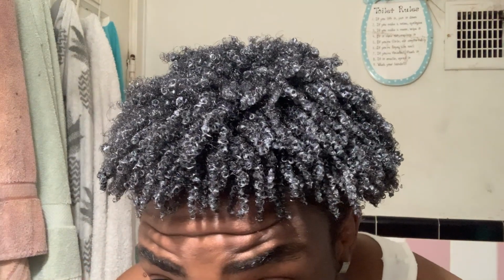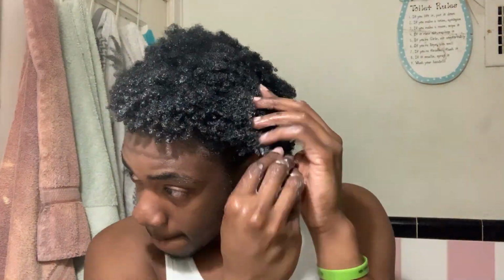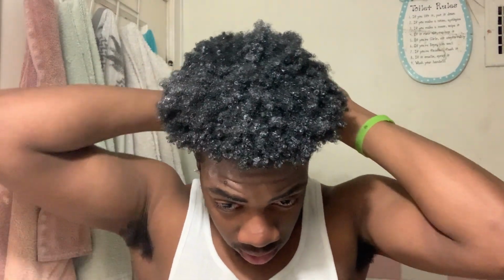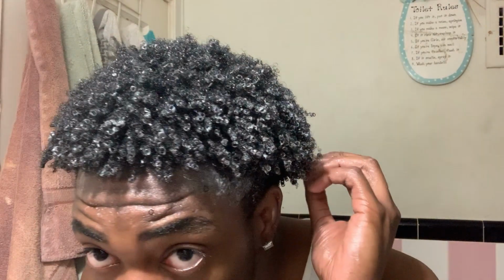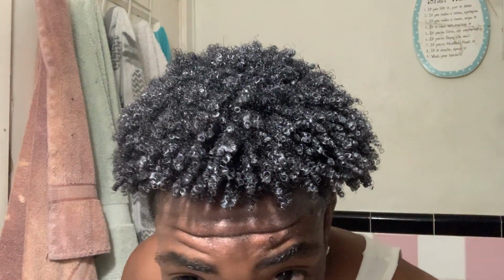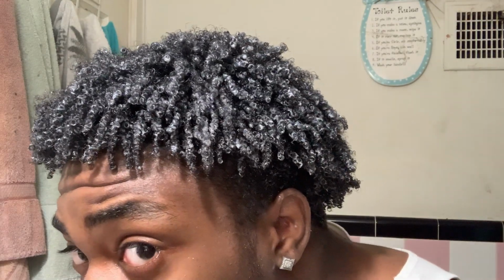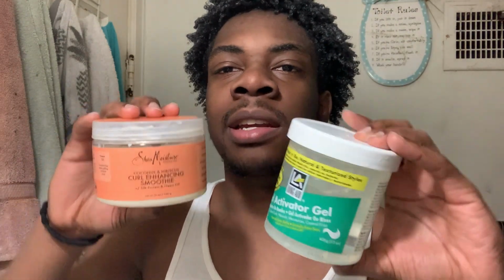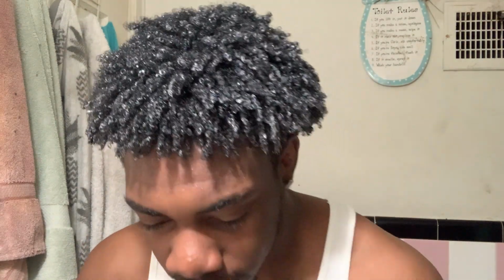How to Get Curly Hair for Black Men !!!!! (4c Type Hair)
WATCH OTHER VIDEOS ON THE CHANNEL !